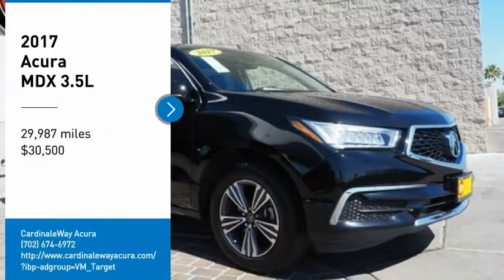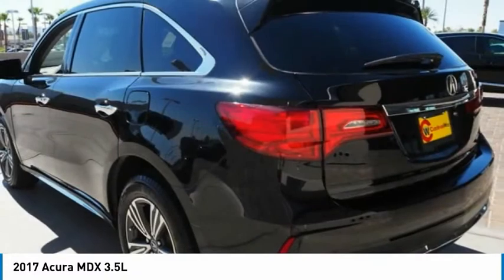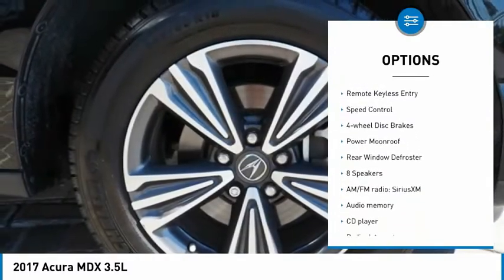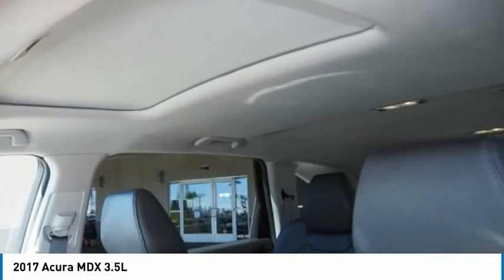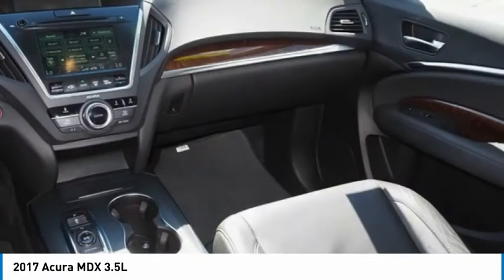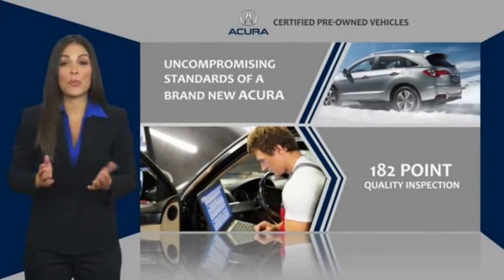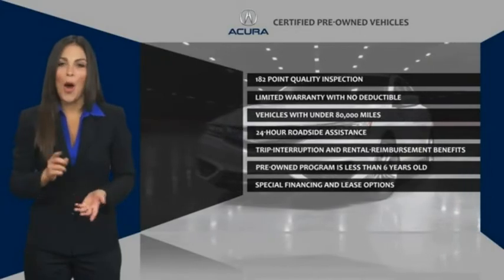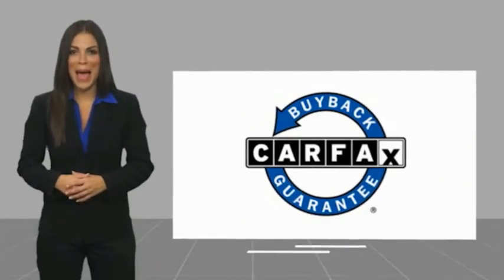2017 Acura MDX 3.5L FOR SALE in Las Vegas, NV P2552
Stop in today for a test drive of this U 2017 Acura MDX

CardinaleWay Acura
7000 West Sahara Ave

Want us to come to you? No problem! In case we missed a picture or a detail you would like to see of this 2017 MDX, we are happy to send you A PERSONAL VIDEO walking around the vehicle focusing on the closest details that are important to you. We can send it directly to you via text or email. We look forward to hearing from you!  Certified. Black 2017 Acura MDX 3.5L SH-AWD AWD 9-Speed Automatic 3.5L V6 SOHC i-VTEC 24V Come visit our showroom where you will find our associates live by our mantra that We Develop Outstanding Relationships Where Everybody Wins on 7000 West Sahara Ave, Las Vegas NV 89117. We are the CardinaleWay, family owned since 1979. Odometer is 504 miles below market average! 18/26 City/Highway MPG Acura Certified Pre-Owned Details: Warranty Deductible: 0 Limited Warranty: 24 Month/100,000 Mile (whichever comes first) after new car warranty expires or from certified purchase date Transferable Warranty 1st scheduled maintenance, Complimentary 3-month AcuraLink trial, Complimentary 3-month SiriusXM Radio Service. Includes Trip Interruption, Rental Vehicle Reimbursement and Concierge Service Powertrain Limited Warranty: 84 Month/100,000 Mile (whichever comes first) from original in-service date Roadside Assistance 182 Point Inspection Vehicle History Awards: 2017 IIHS Top Safety Pick 2017 KBB.com 5-Year Cost to Own Awards Kelley Blue Book Brand Image Awards are based on the Brand Watch(tm) study from Kelley Blue Book Market Intelligence. Award calculated among non-luxury shoppers.  Kelley Blue Book is a registered trademark of Kelley Blue Book Co., Inc. Insurance Institute for Highway Safety.   Reviews: Generous array of features and active driver aids for the money; optional SH-AWD system enhances handling and all-season surefootedness; smooth and confident acceleration from the V6 engine; quiet, comfortable and spacious cabin Source: Edmunds Vehicle price and availability are subject to change without notice.